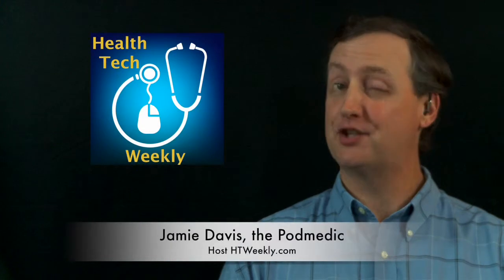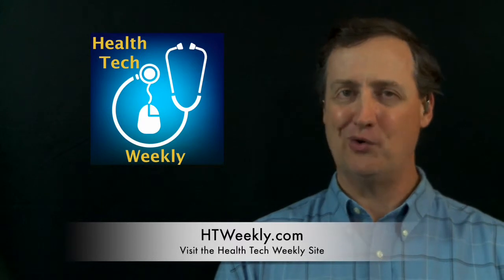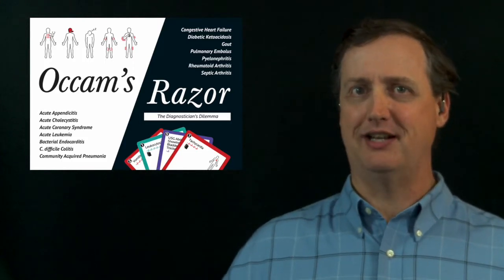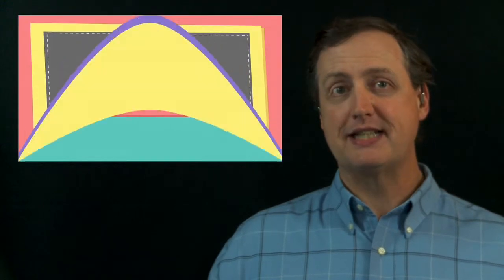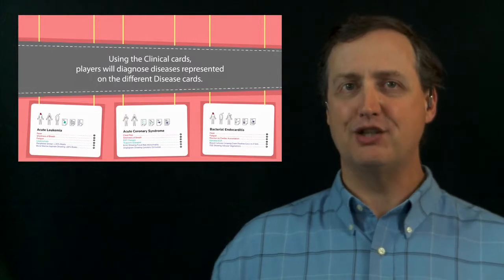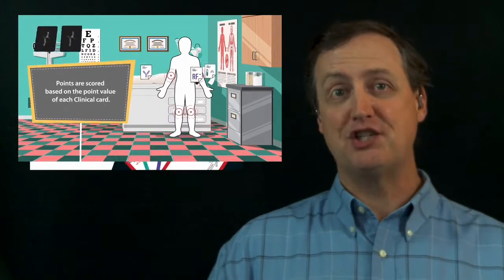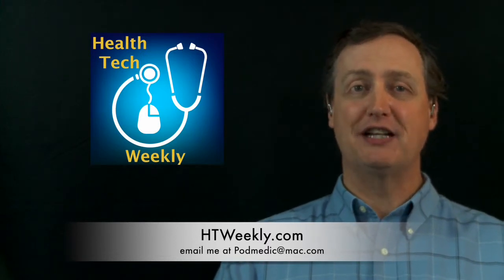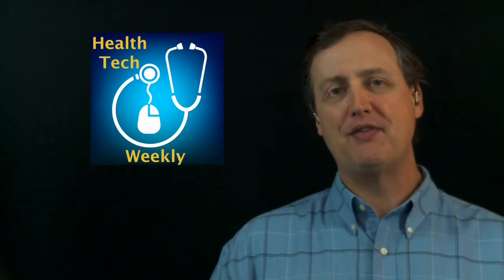Occam's Razor Game Teaches Doctors and Nurses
This week on Health Tech Weekly, we take a look at how your doctor is learning how to diagnose diseases. Occam's Razor is a new and innovative card game for new and existing doctors that teaches them how to diagnose patient problems. You might think a card game is a relatively low tech thing to include in Health Tech Weekly.

It is true that I usually focus on high tech and new technologies that influence health care. However, we cannot afford to ignore innovation even when it is in a more conventional form of technology.